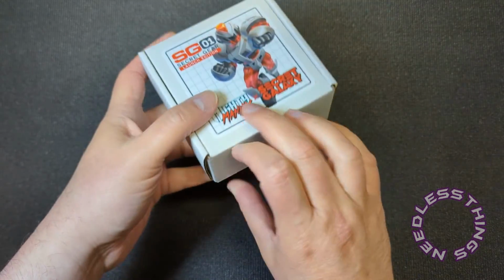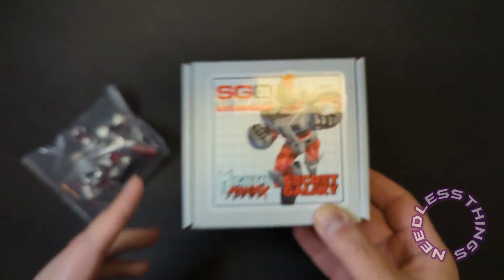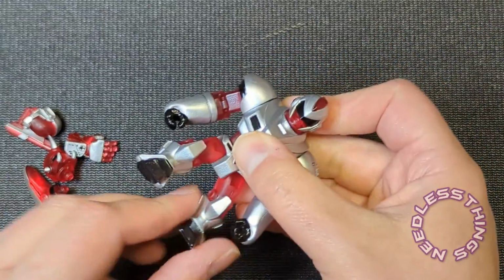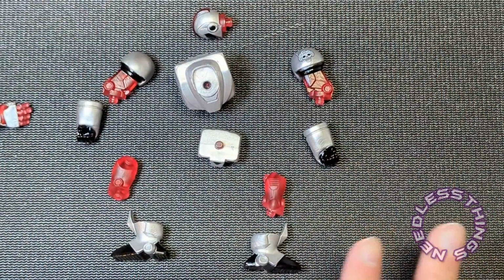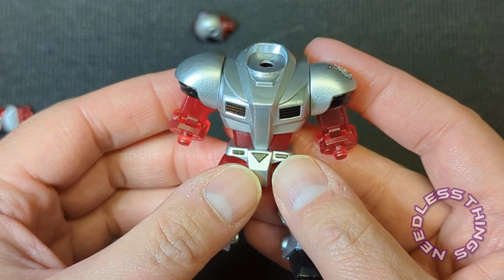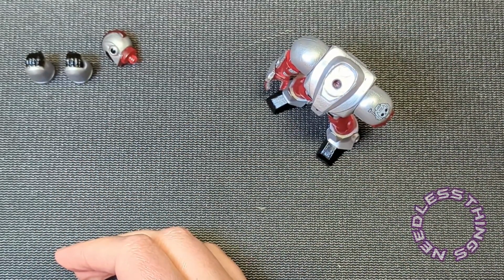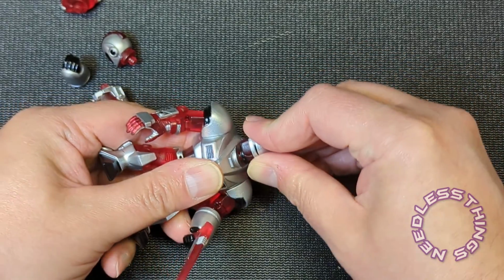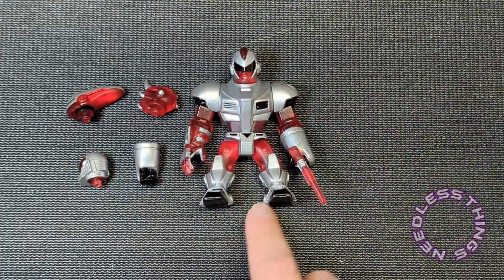Mighty Maniax x Secret Galaxy SG01 Secret Gear Launch Edition Needless Unboxing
Your Host Dave unboxes the new Mighty Maniax x @SecretGalaxyTV collaboration! Is it a must-have? Watch and find out!